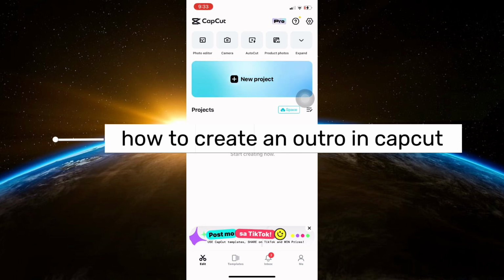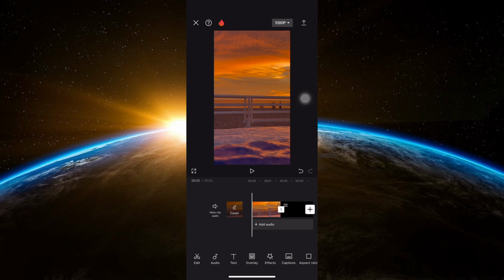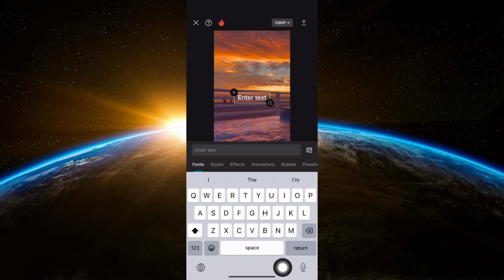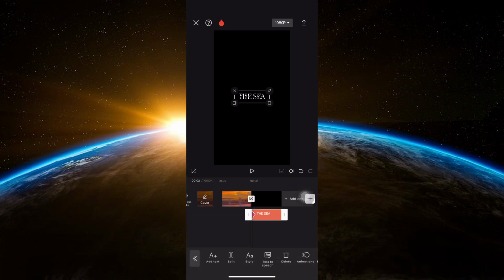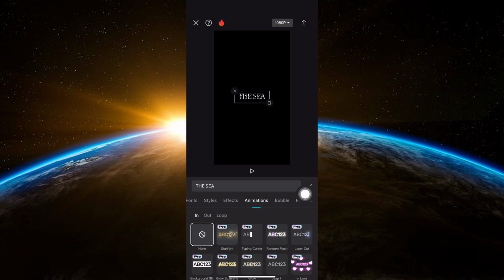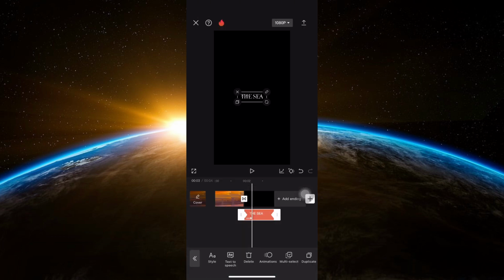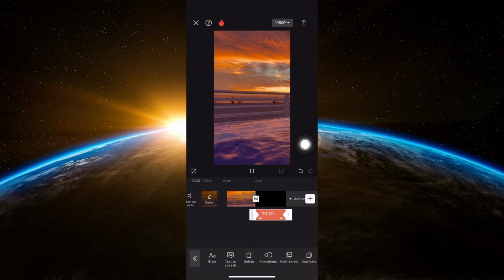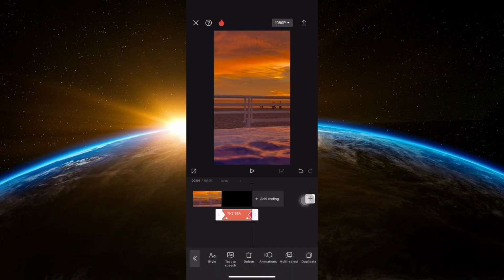How To Create An Outro In CapCut (Quick Tutorial)